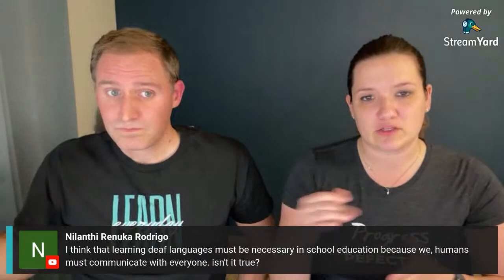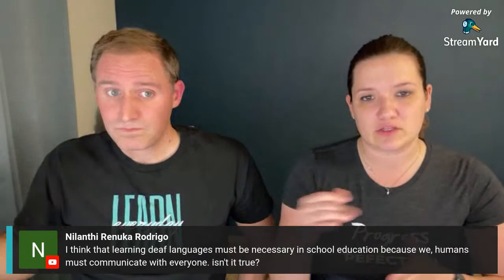ASL BASICS | Animals, pronouns, contractions, plurals, and more in sign language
During this livestream we will be making ourselves available to answer any of your questions, go over some of our favorite tips and tricks, and we'll be testing your RECEPTIVE SKILLS with animal signs and we'll be incorporating some fun giveaways throughout...

Here are links to the books mentioned during the livestream
ASL Gallaudet Dictionary
Gallaudet Dictionary for Kids
Handshape Dictionary
Master ASL

1. Every 10 minutes during the livestream we will be signing a random ANIMAL SIGN and if you are the first person to comment with the correct answer you will win free access to our next workshop for free. Our next workshop will be about how you can improve your receptive skills in ASL

2. If we reach 50 likes by the end of the livestream we will giveaway our newest COURSE away for free to one person at random in the comments

0:00 Introduction
2:25 ASL and Interpreting programs
5:05 ASL books
6:25 Reverse lookup
7:40 Can a hearing person go to Gallaudet University
8:15 Tactile sign languages for Deaf and Blind
11:25 Is it rude to ask someone to slow down?
13:24 Animal #1
15:13 ASL resources for kids
17:43 Autism and sign language
20:00 YouTube ASL channels
21:56 How long it took for us to learn sign language
25:01 Animal #2
26:55 Autodidactic
30:37 Glossing
34:55 Sign language in education
36:03 When to put yourself out there
37:05 Progress over perfection
38:10 Contractions / can't don't won't haven't
41:33 Animal #3
43:23 Fairview program and semantics
43:59 Fly examples
45:01 How to sign together
45:12 How to sign "I'm happy to be here"
45:28 Here / what
46:35 Same (multiple variations)
47:20 Animal #4
49:52 How to sign Insurance / Infection
50:47 Plurals in ASL
51:25 Past and future tenses
52:24 Pronouns / possessive pronouns
52:45 Animal #5
53:30 ASL group practice sessions
57:46 Skillshare giveaway
1:01:45 Workshops

BELOW ARE SOME OF OUR FAVORITE ASL LEARNING RESOURCES

💻 ONLINE DICTIONARIES

🎲 GAMES AND ACTIVITIES

ASL Word Search
Scribble ASL tiles
Sign language dice
ASL Word Search Puzzles

🎬 MOVIES AND TV

Switched at Birth
Through Deaf Eyes
Signing Time
Rachel and the Treeschoolers

📚 BOOKS FOR LANGUAGE LEARNING

FREE with Kindle Unlimited
Kindle Unlimited
The Secrets of Polyglots
The Miracle Morning
Unlimited Memory
Learn Sign Language in a Hurry
ASL for Beginners

📙 OUR CHILDRENS BOOK
The Fox Family Adventures: A Day at the Beach

When you use one of the links you will be taken to the Amazon product page where you can see prices in real time, and if you buy anything, we may receive a small commission at no added cost to you.

A special thanks to our Patrons!

*** ENJOY SOME FREEBIES ***